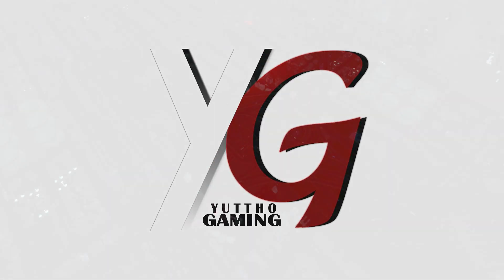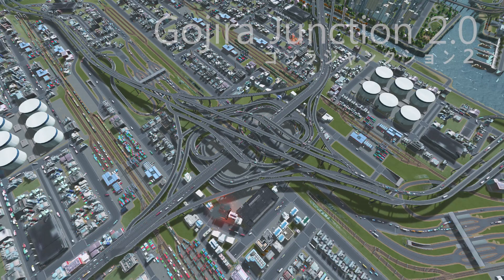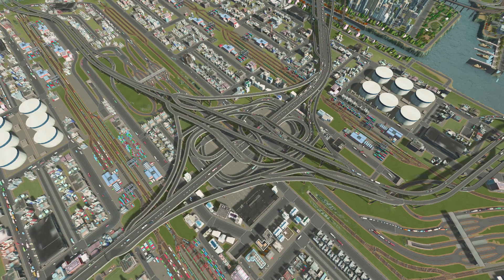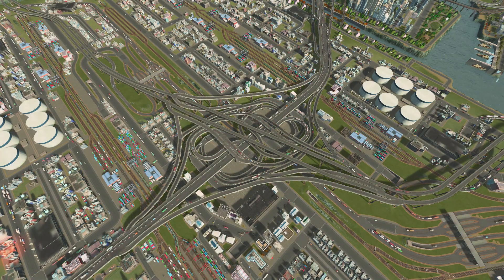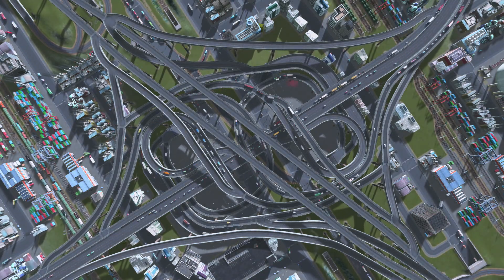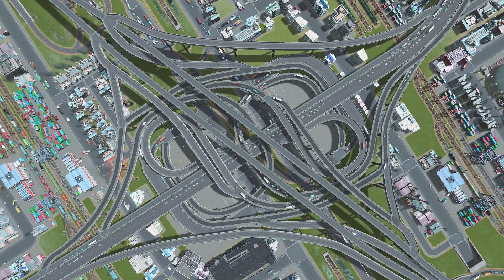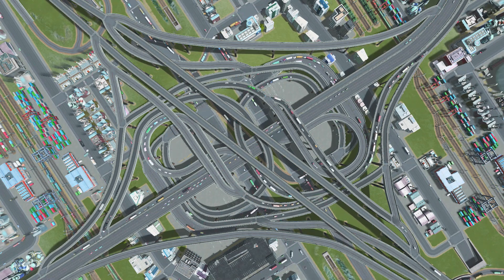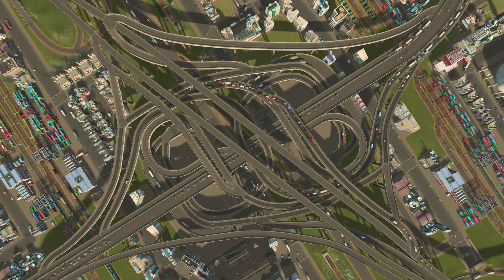Cities: Skylines, EP15 - "Industrial Interchange: Stress Test Time-Lapse"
If you are curious about the mods I'm using, you can check out my collection